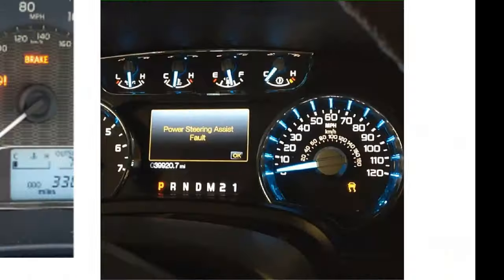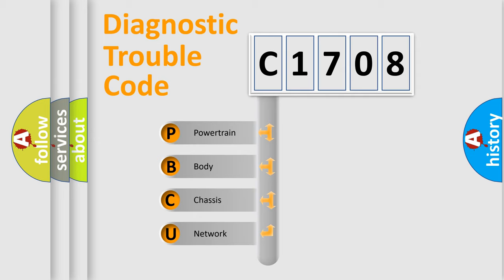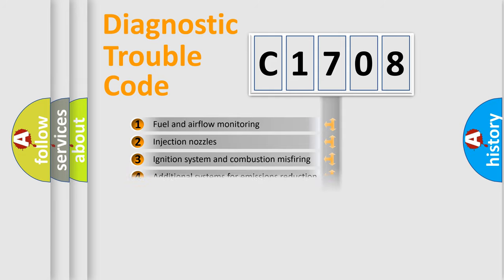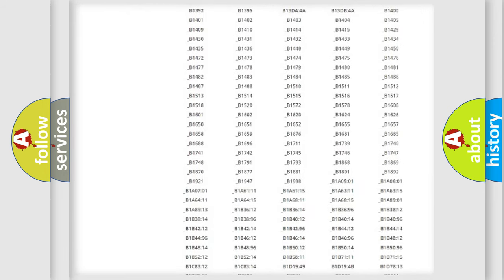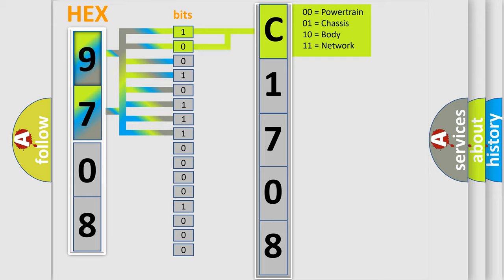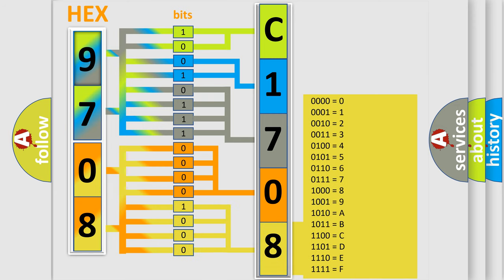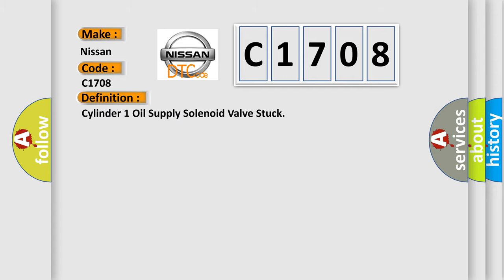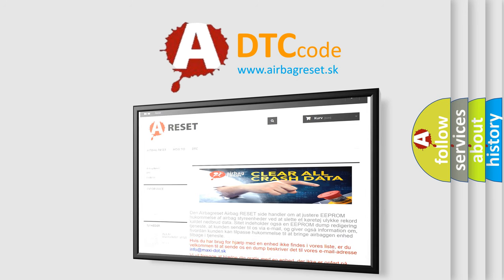DTC Nissan C1708 Short Explanation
Contents:
0:21 Basic DTC analysis according to OBD2 protocol standard.
1:48 Insight into programming
2:58 A diagnostically understandable description of the Diagnostic Trouble Code
3:05 Basic error definition

Make:
Nissan
Code:
C1708
Definition:
Cylinder 1 Oil Supply Solenoid Valve Stuck
Description:
The Powertrain Control Module (PCM) monitors the feedback current and determines that the VVA Solenoid is stuck.
Cause:
Vva Solenoid